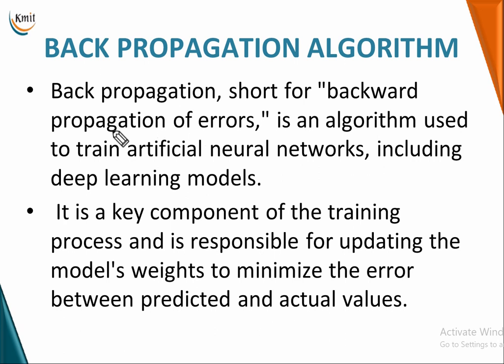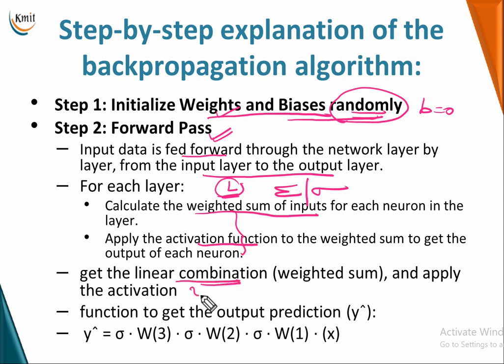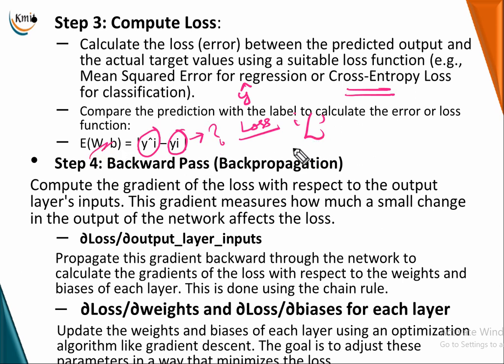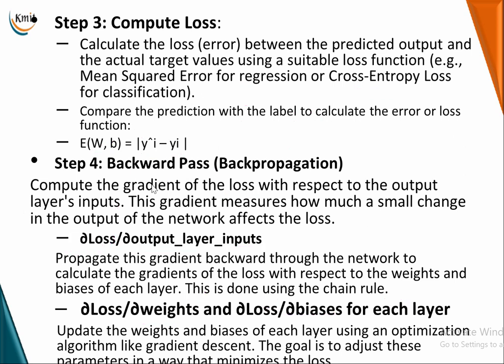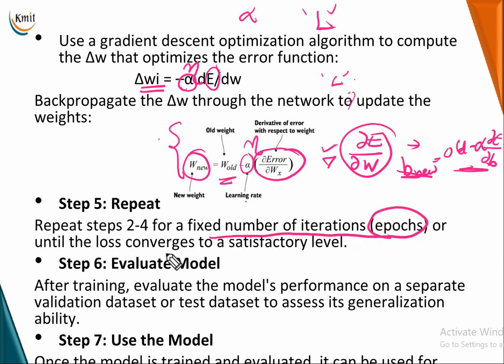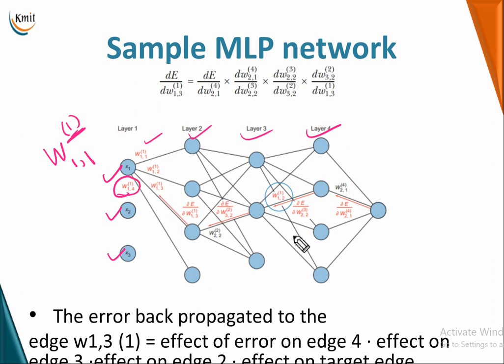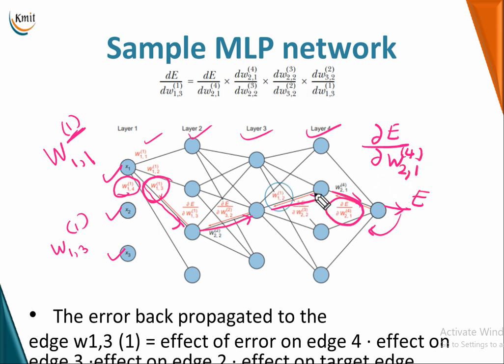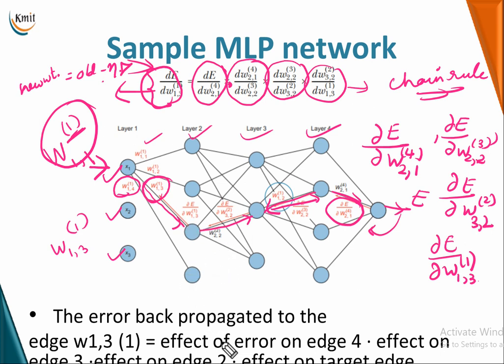UNIT-3_BACK PROPAGATION ALGORITHM